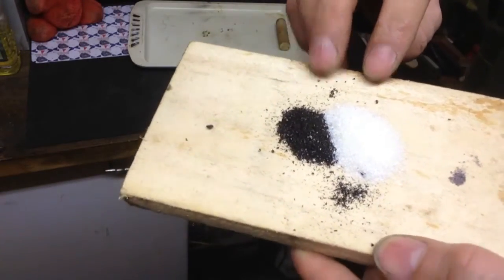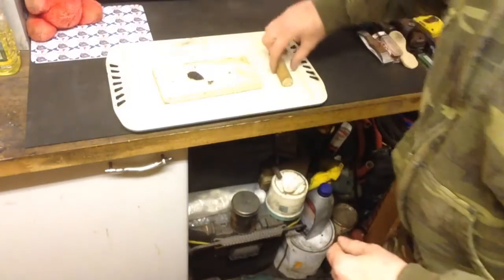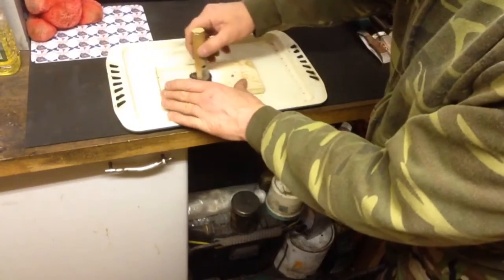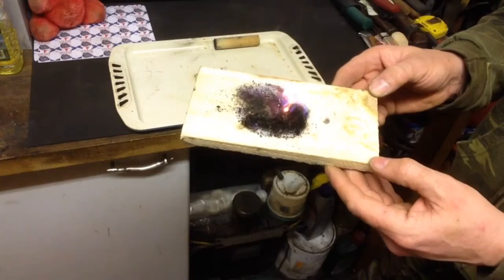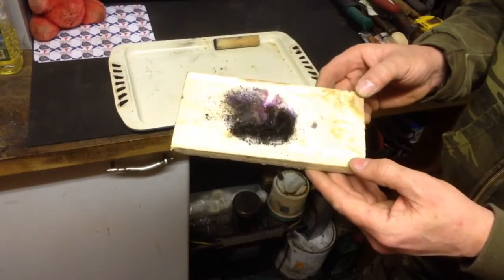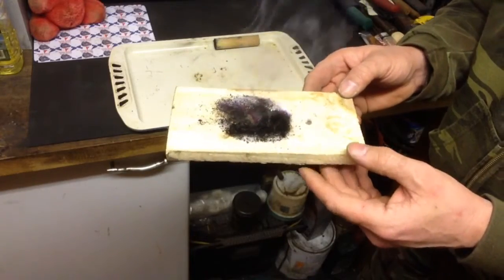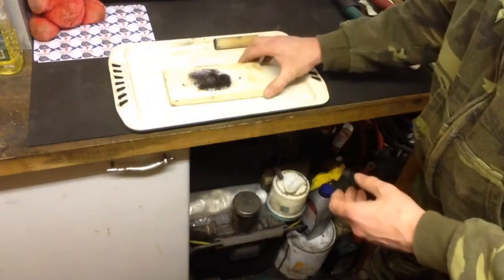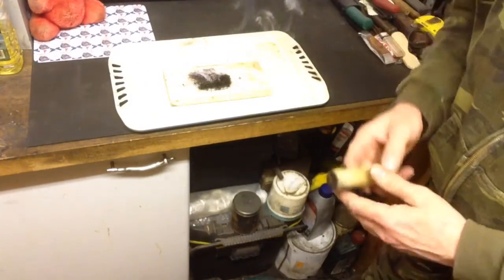Fire from sugar and potassium permanganate!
Chemical fire using sugar potassium permanganate and a bit of friction!